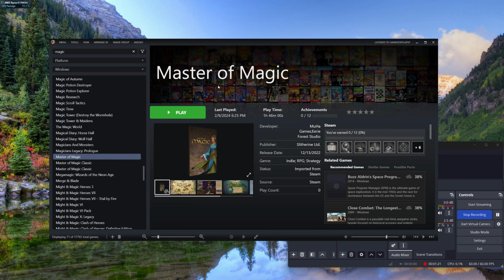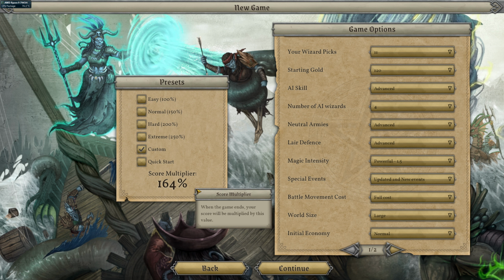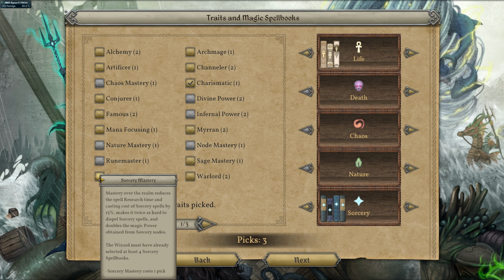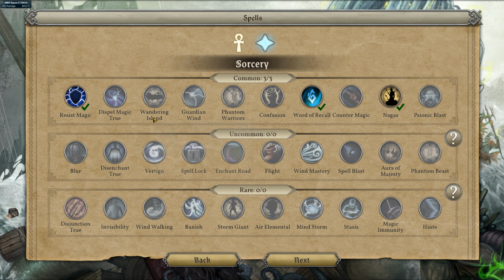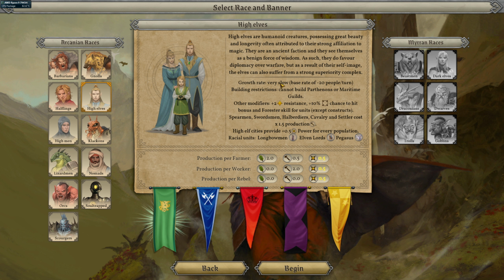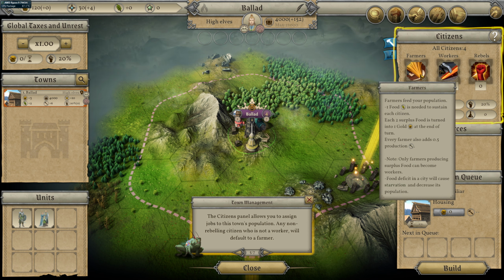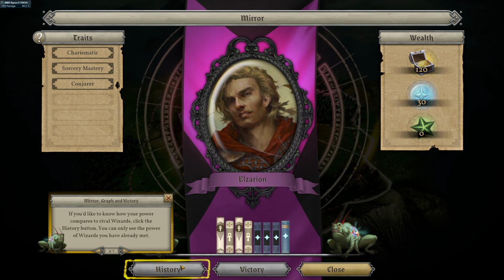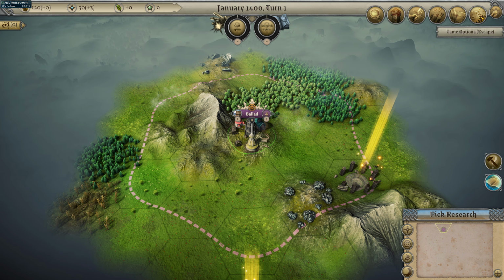Let's Play Master Of Magic (NEW MoM Remake/Remaster!!) - Ep. 1 - This Is Gonna Be GOOOOD!! :) @_@ /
hey guys!! So! I hope you enjoy my selection of games to enjoy here with yall, this time we are playing the modern remake/remaster of the UBER-CLASSIC Master Of Magic fantasy strategy game!! It originally released on DOS back in the day and has been totally updated but is an exact 1:1 remake, meaning no features were lost or otherwise tampered with. Very cool!! Hope you guys join me on this journey so let's enjoy some classic strategy gaming together!